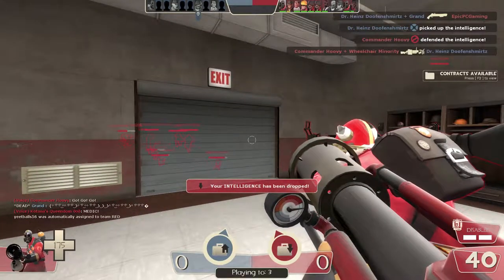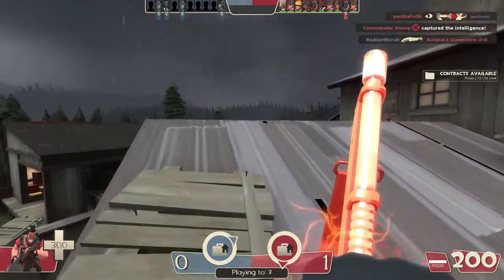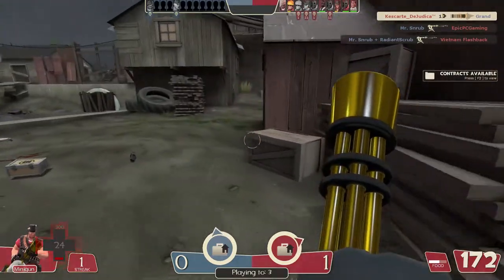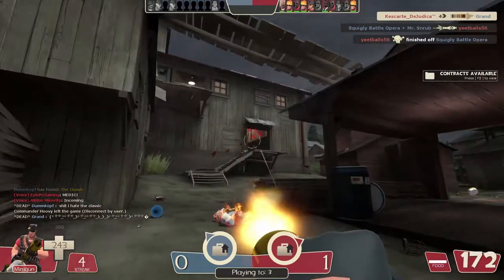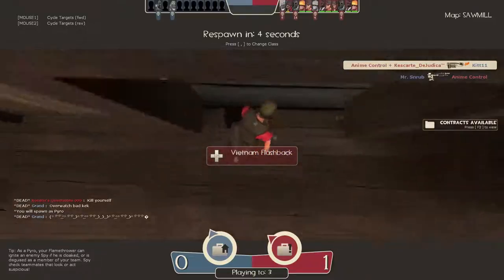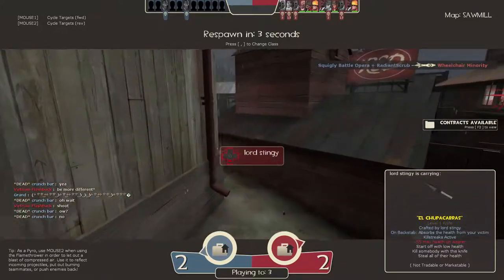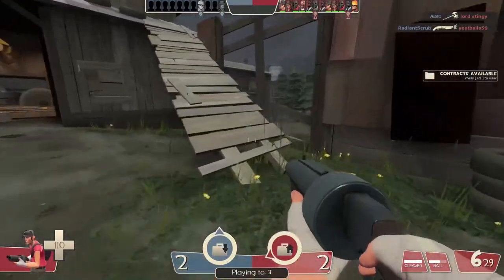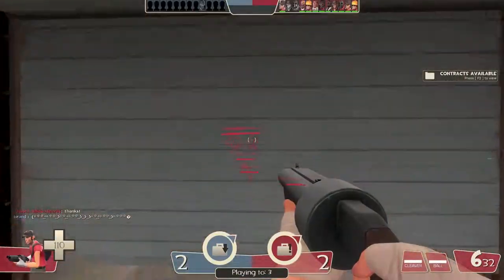TEAM FORTRESS 2: RISE TO THE TOP! Let's Play / Playthrough Part 10 - CTF Sawmill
Welcome to Team Fortress 2: Rise to the Top!

I'm working hard at climbing the ranks, defeating the enemies, exploring mods, dealing with troublesome teammates, all in the name of winning the game and rising to the top!

In this episode, I am assigned to the important task of of stealing intelligence on CTF Sawmill! This was so cool, since I never got to play this map before they took it out!